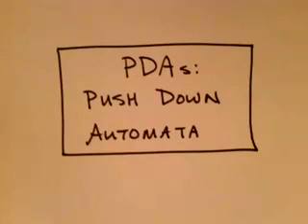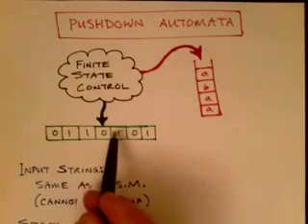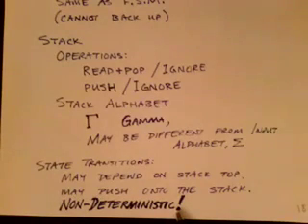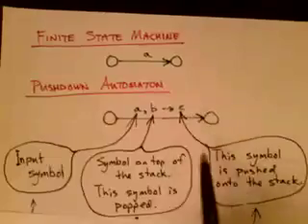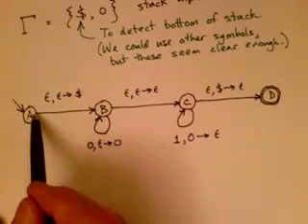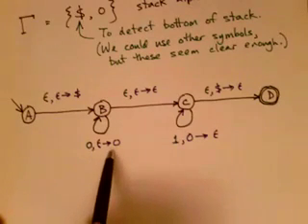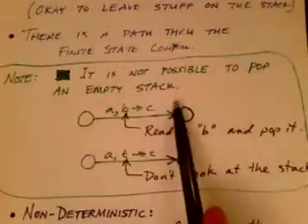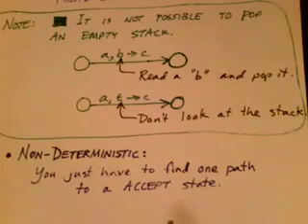Lecture 20/65: PDAs: Pushdown Automata